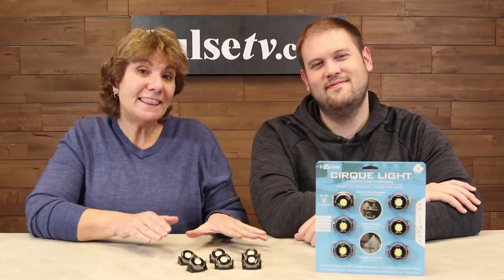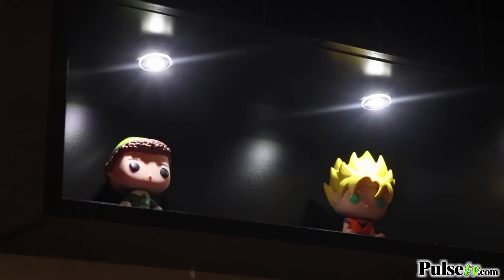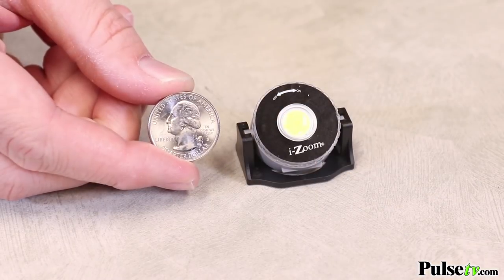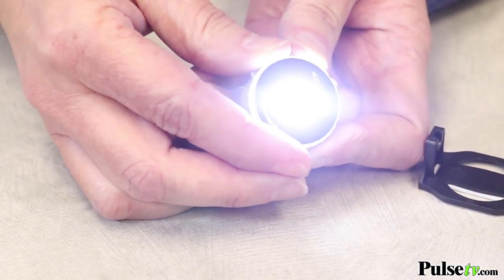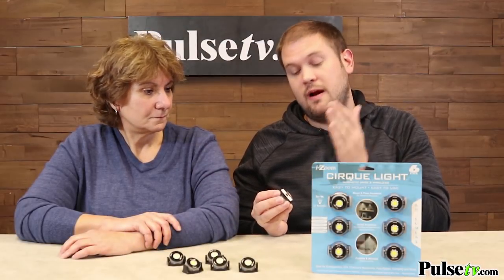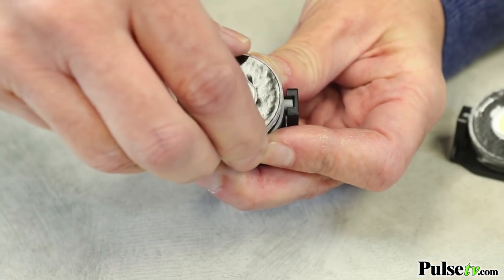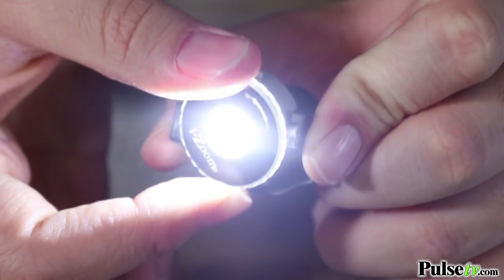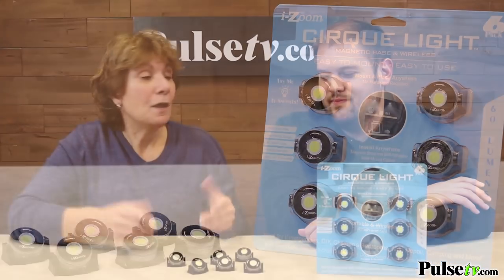Cirque Light 6pk - Wireless Mini Spotlights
The Cirque Lights are miniature lights that you can mount just about anywhere; no electrician required! These are battery powered, and each of the six lights in the pack include the two button cell batteries required to turn them on right out of the packaging.